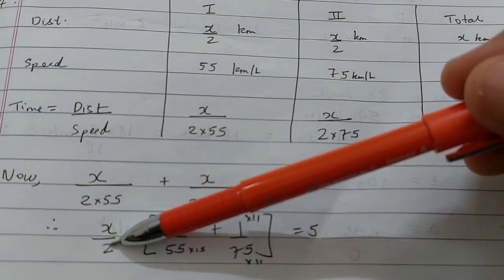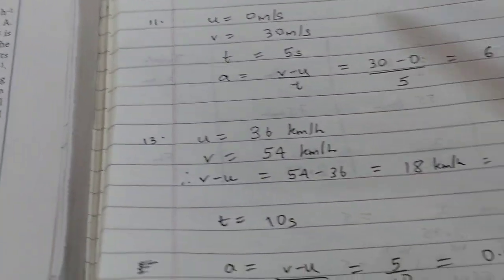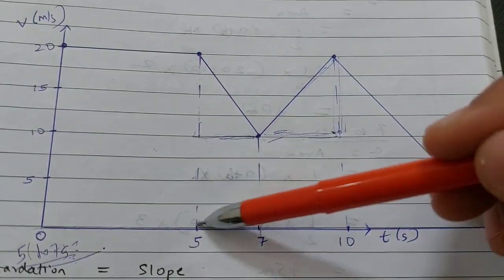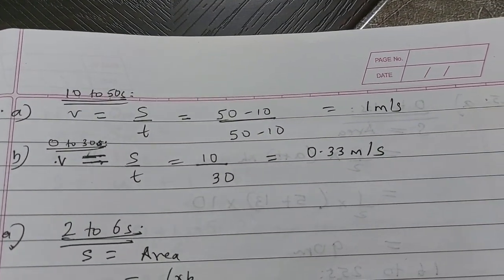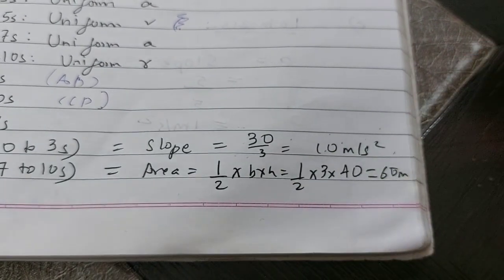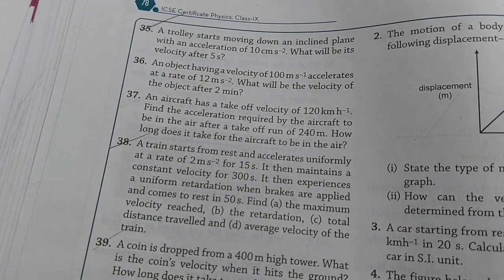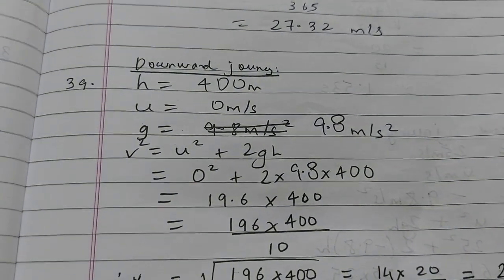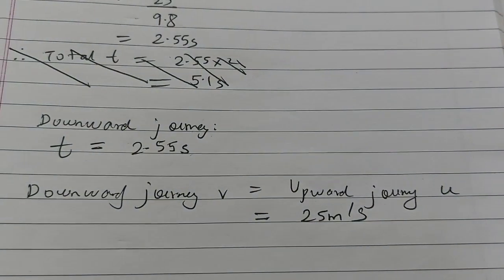SUMS of MOTION IN ONE DIMENSION: (9th std. ICSE Physics ch. 2) [Oswal]